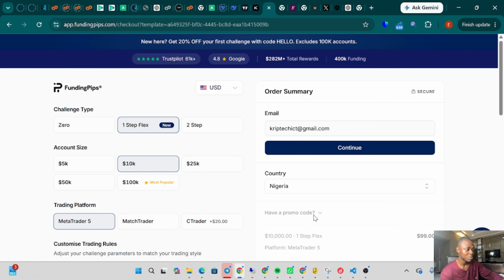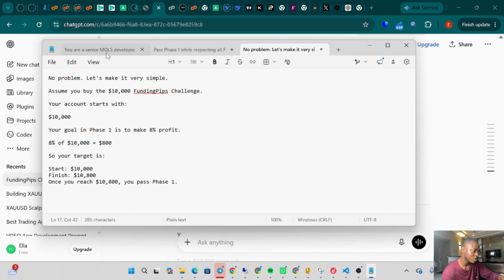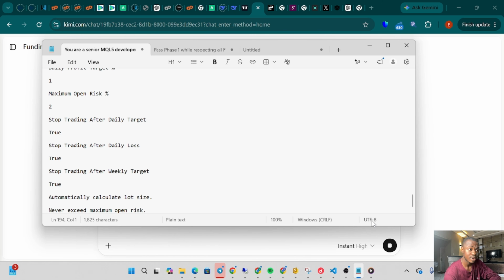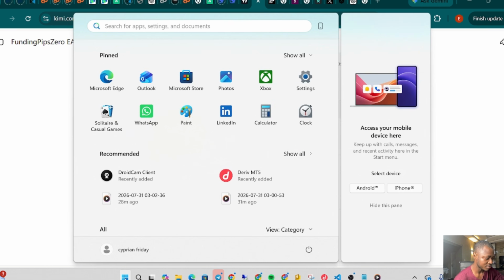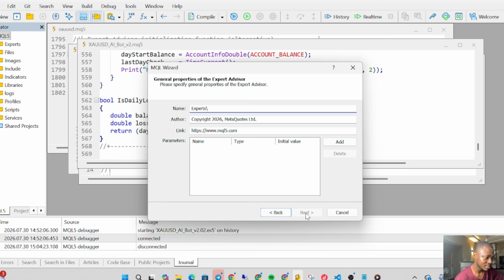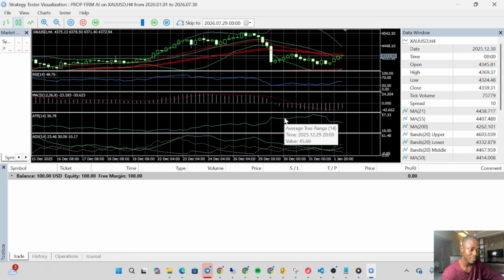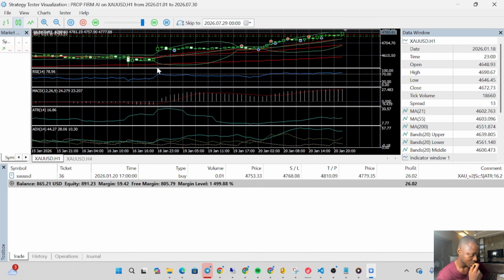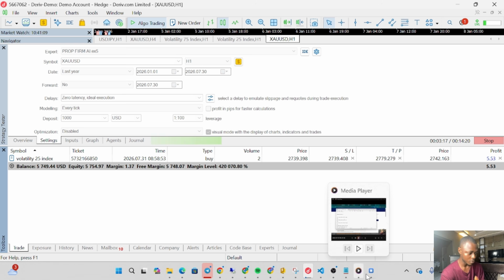How I Built an AI Trading Bot That Passed a Prop Firm Challenge (Full Tutorial)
🚀 Can AI build a trading bot that can pass a prop firm challenge?

In this video, I show you exactly how I built my MT5 AI trading bot using Kimi AI, from idea to execution. You’ll see the complete process, the strategy behind the bot, and how it was designed to meet prop firm risk rules.

🔥 In this video you’ll learn:

* ✅ How I used Kimi AI to build the bot
* ✅ How the MT5 Expert Advisor (EA) works
* ✅ Risk management for prop firms
* ✅ Entry and exit logic
* ✅ Backtesting and optimization
* ✅ Live trading demonstration
* ✅ Tips to improve your own AI trading bot

Whether you’re a beginner or an experienced trader, this tutorial will help you understand how AI can speed up EA development and automate your trading.

👍 If you enjoyed this video:

* Comment “BOT” if you want more trading bot videos!